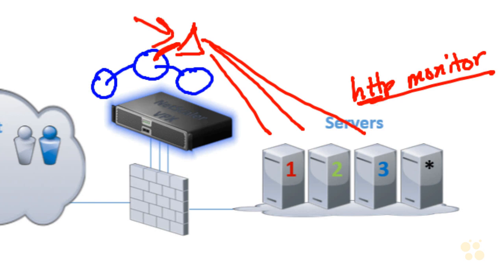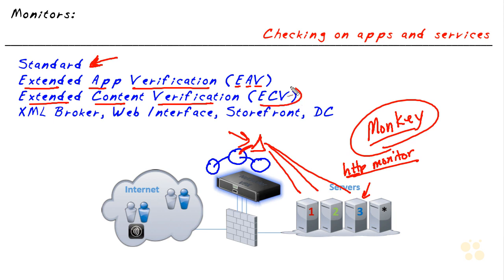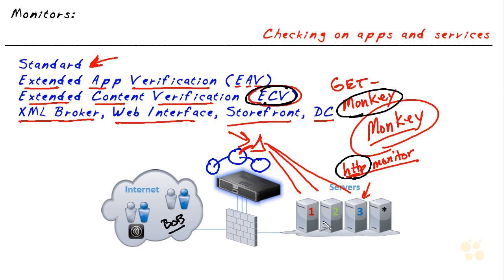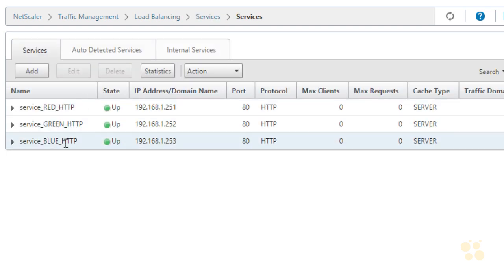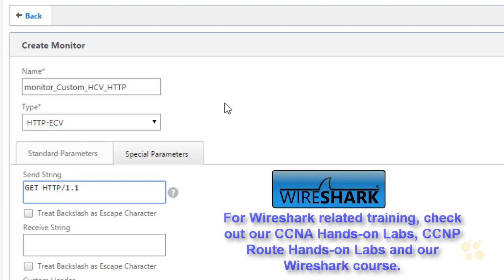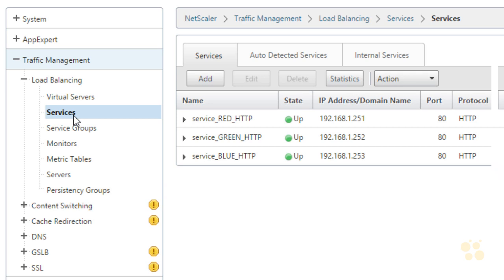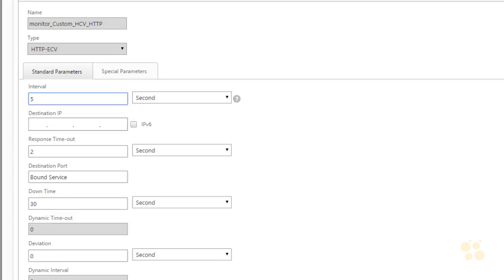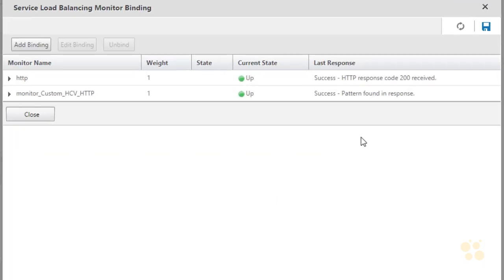13 Custom Monitors